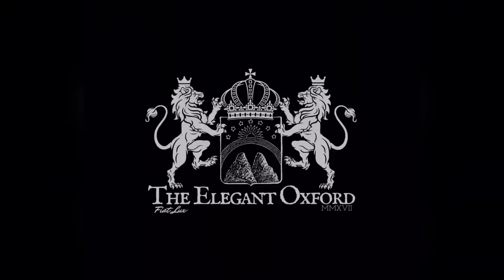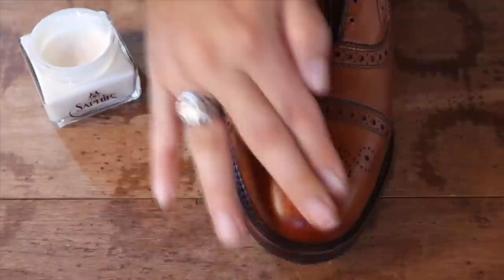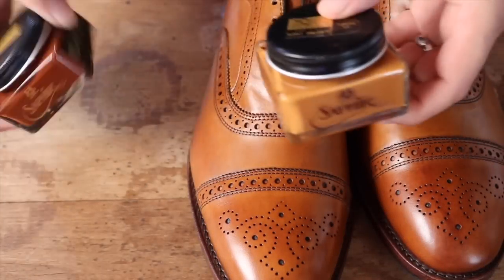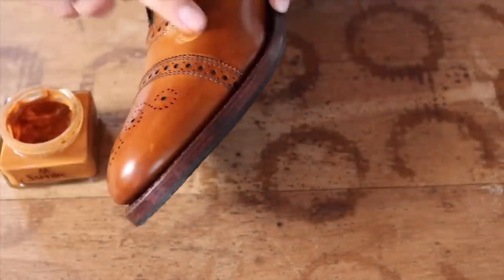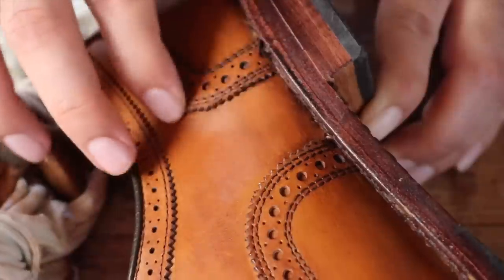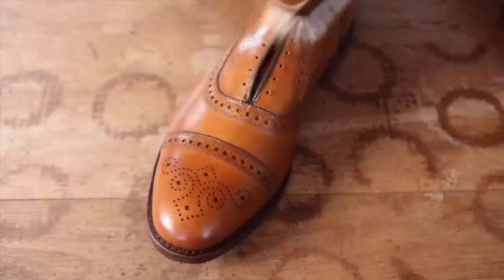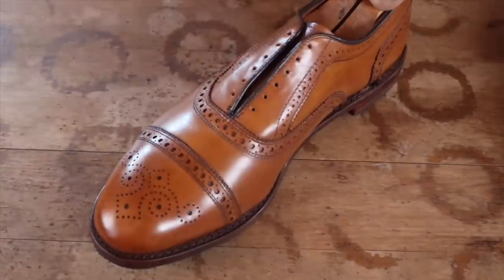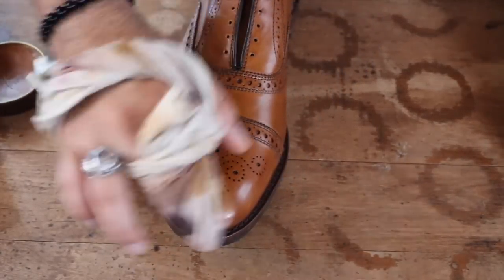Should You Shine a New Pair of Shoes Before Wearing Them? Allen Edmonds Strands Shoe Shine Tutorial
The Elegant Oxford is a clothing and apparel project specializing in premium shoe shines and restorations for top men’s brands.